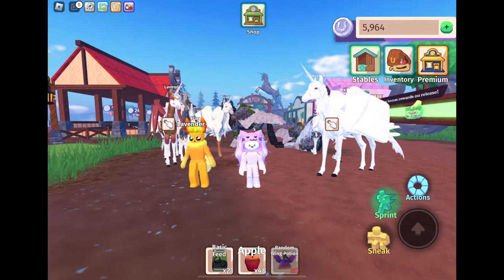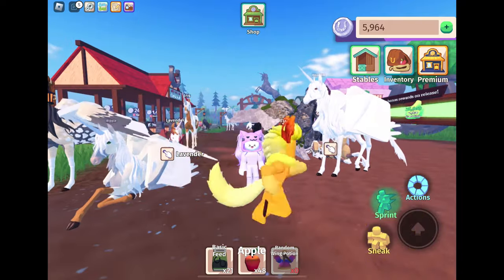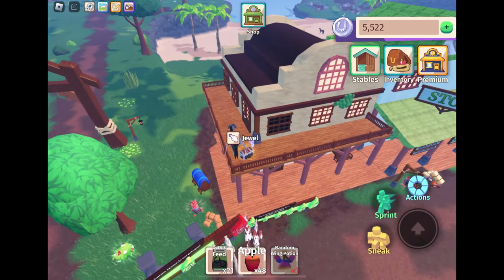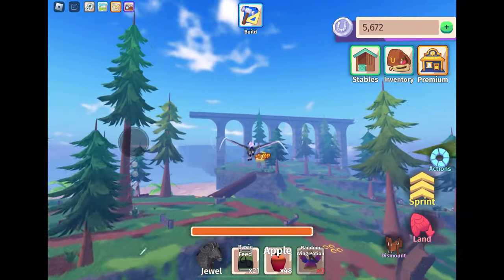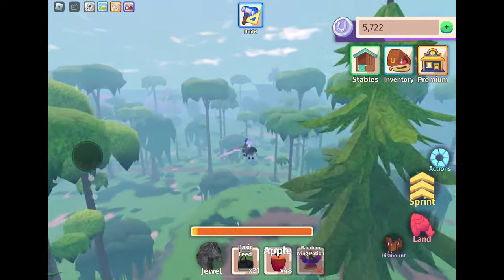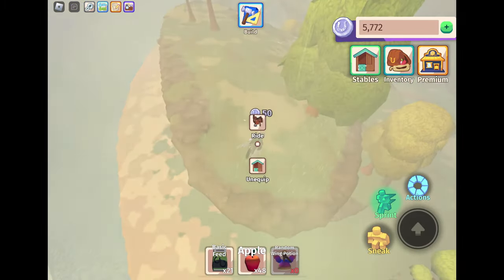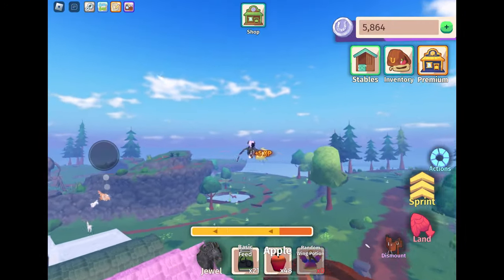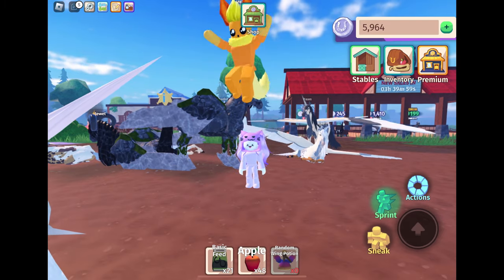How to find all ten chests on Horse Life! Secret chest locations! To get random wing potion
This video is a guide to the ten currently known chests in Horse Life where the random wing potion can be found at a rare chance!